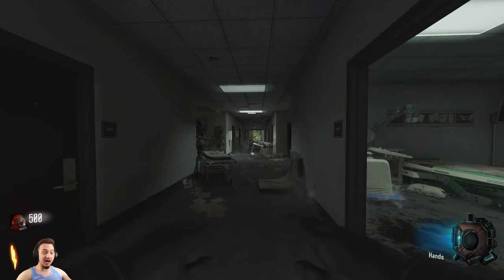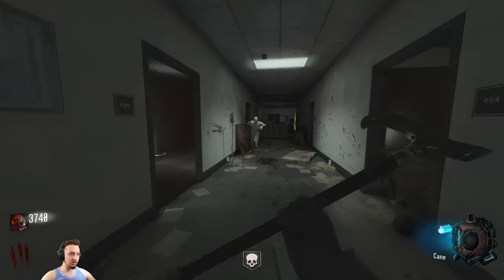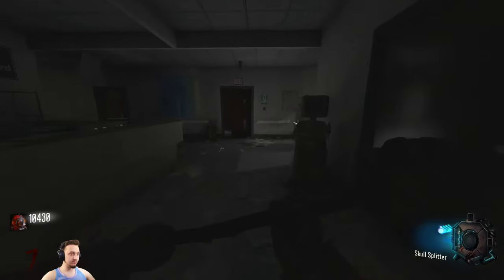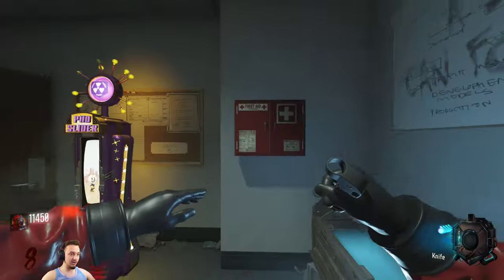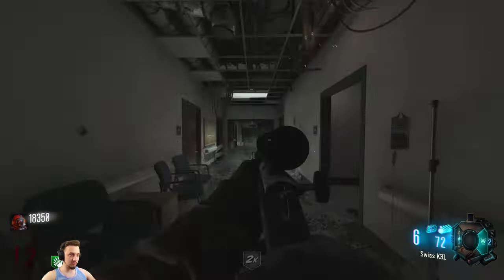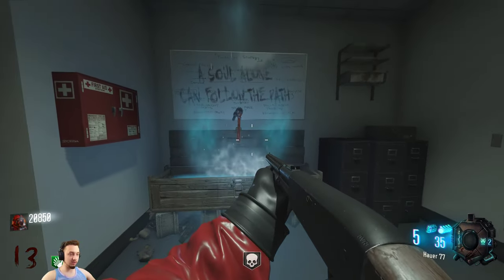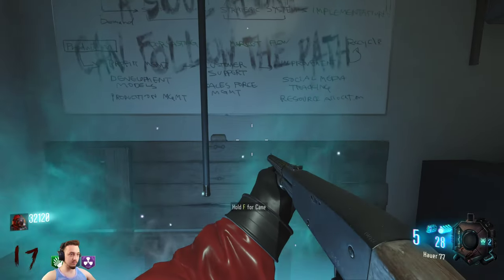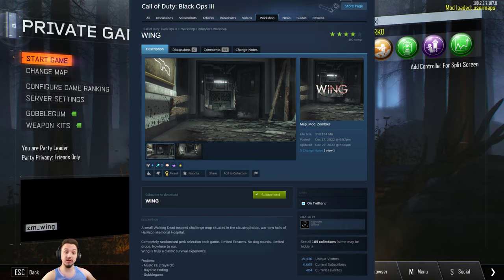The Walking Dead in Call of Duty Zombies! : Harrison Memorial Hospital!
Black ops 3 custom map know as "Wing". The hospital where Rick is taken after he is shot and where it all begins...
-Play it on Steam!
          -Thank you to "itsbrodes" for creating this map!